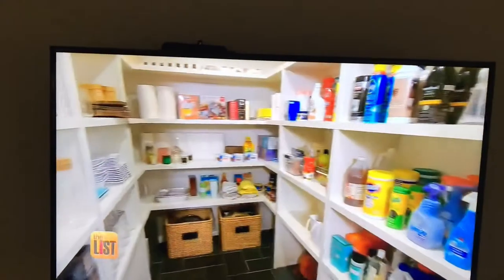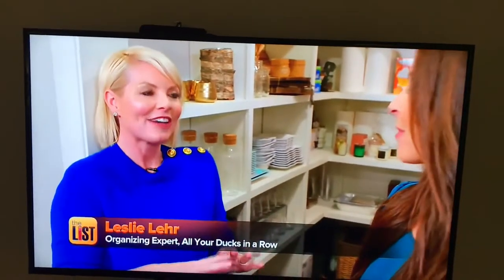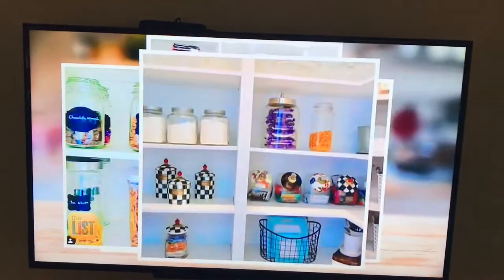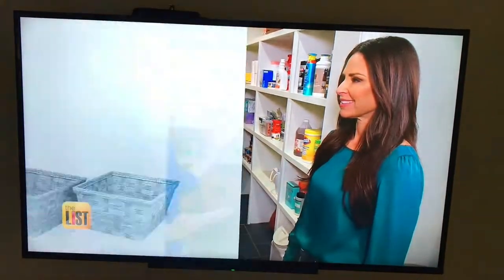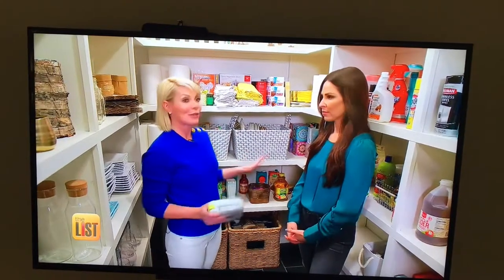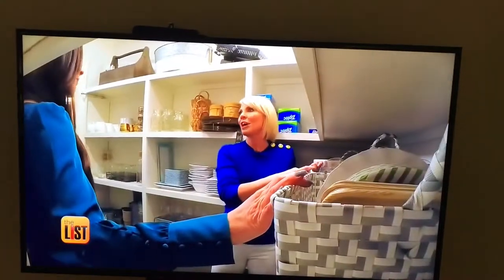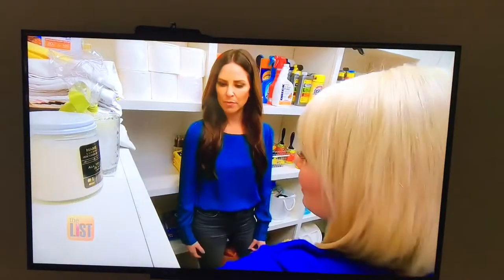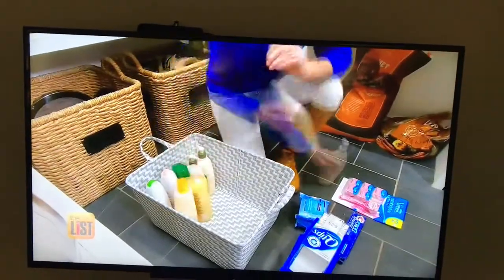Tidy Tips For An Organized Pantry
I had the wonderful opportunity to do a segment on The List TV show with the amazing and talented Teressa Strasser. organizedhome,